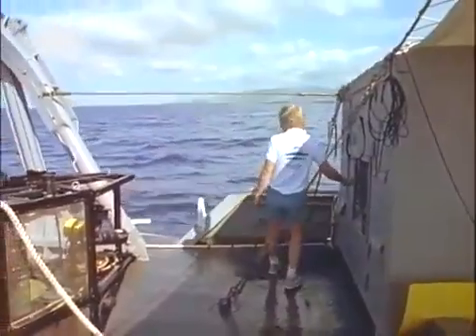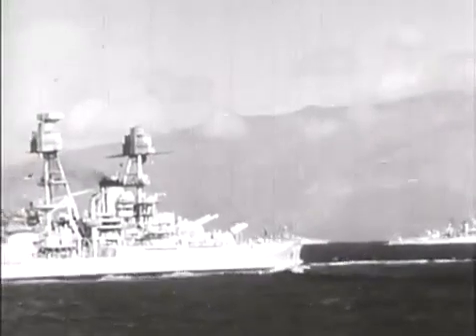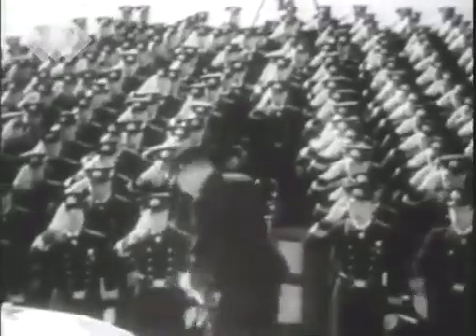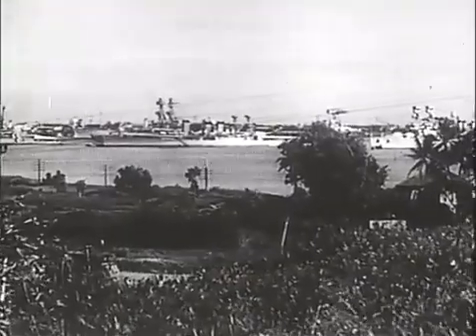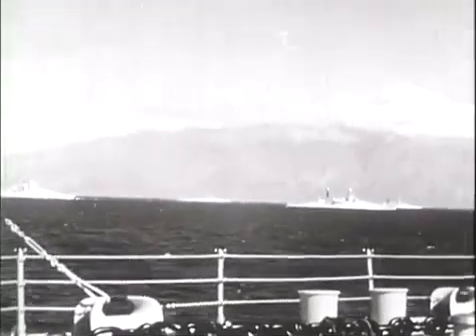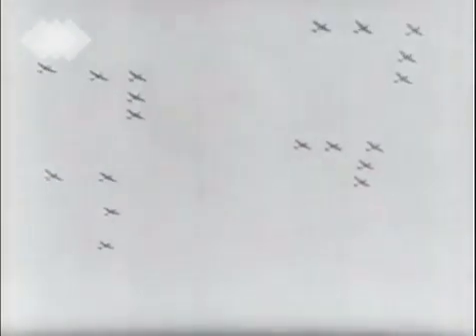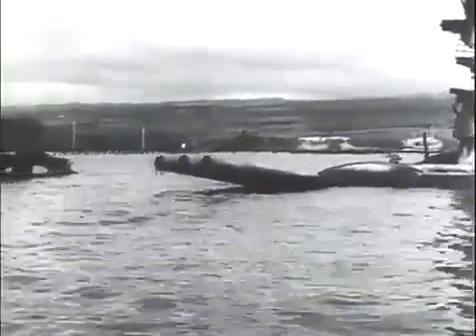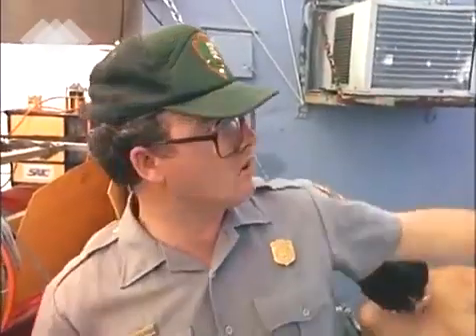Real Story:World War II(Part 3)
The world war in the mid century and the unrest from the World War I started int the minds f the countries that wanted to dominate the world.The protectors of nation became the biggest violators of humanity in order to achieve their selfish goals.Over 200 Million people died in this selfish war.Watch the full story.

Edited by Super Facts
Orignals by Nat Geo

Do Like Our Video
Share It To Spread Knowledge